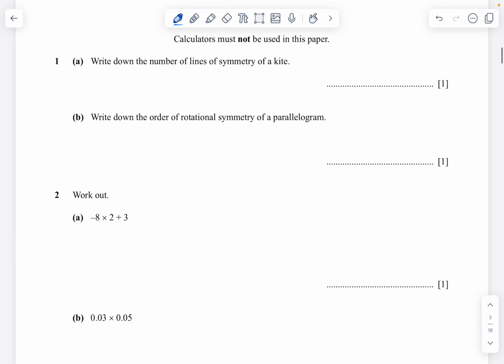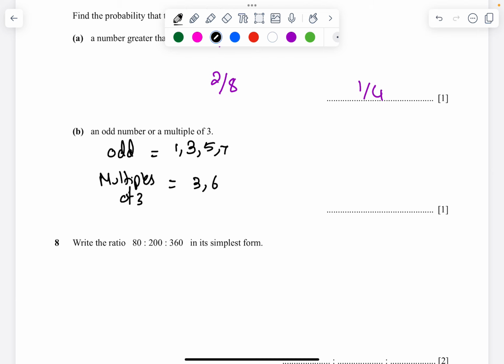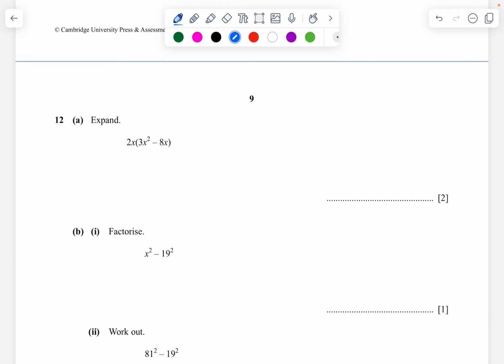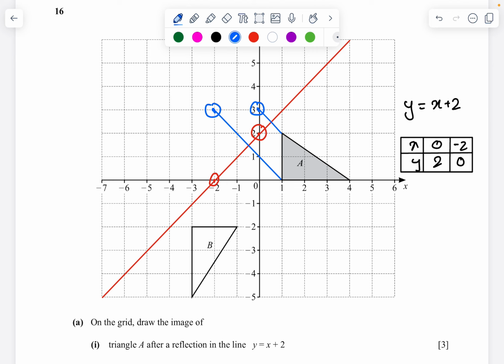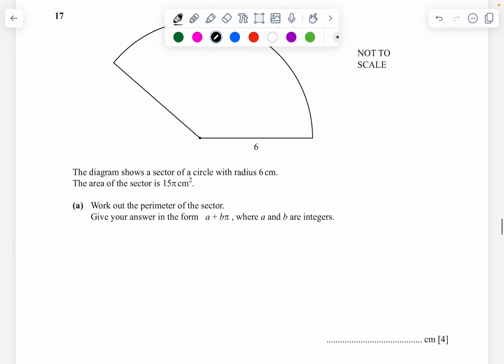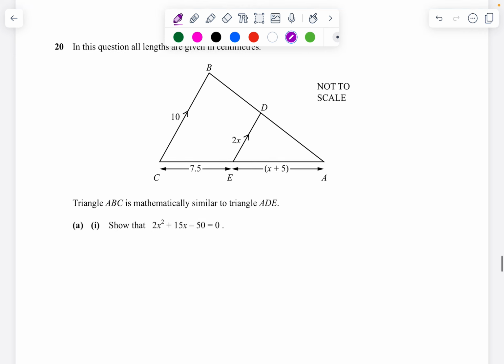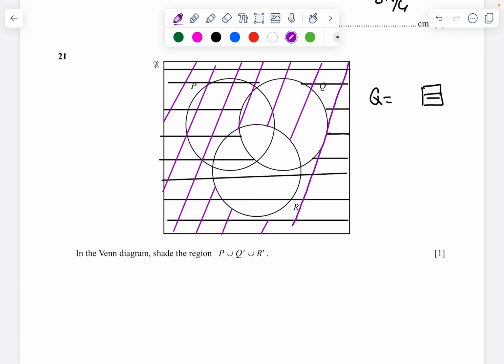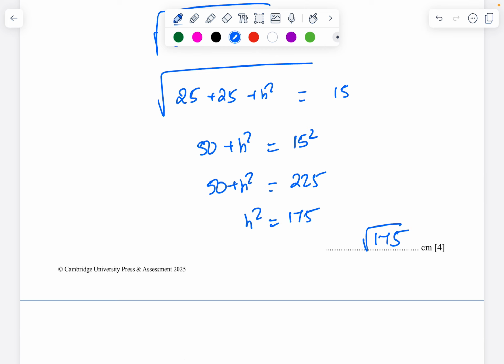Guided Solutions CIE IGCSE 0580 Paper 2 Practice Paper (Non Calculator) Set 3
Final Revision for Paper 2 IGCSE 0580 Non Calculator